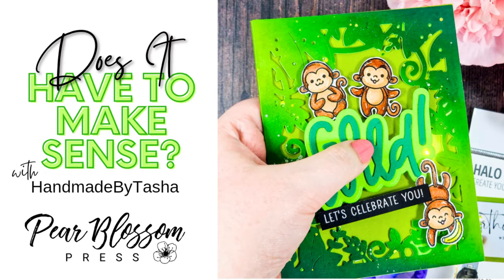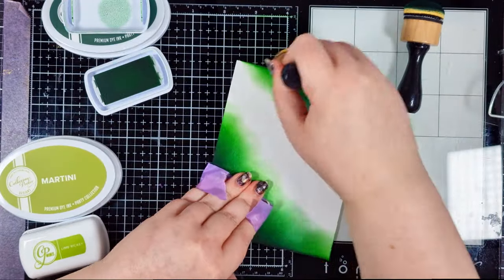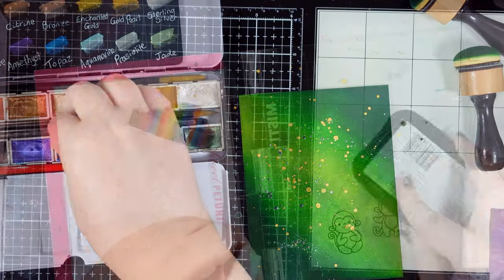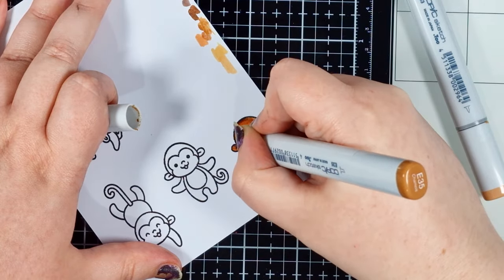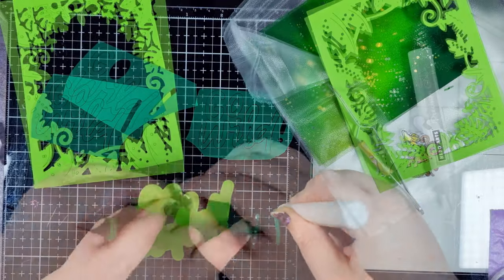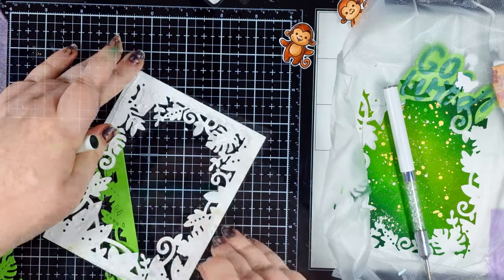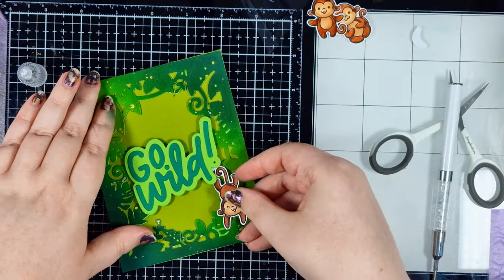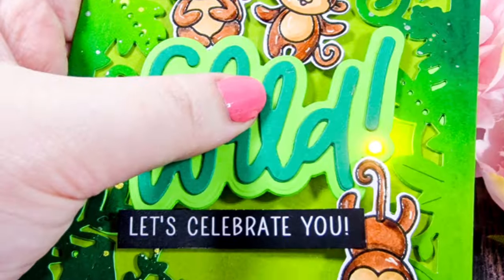Does It Have To Make Sense?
Hey crafty people, it's @HandmadeByTasha13     back with another video tutorial for Pear Blossom Press. 🥰

Sometimes I get a little caught up in thinking I need to make lights 'make sense' in a design; that they need to be within an element like a light, flame or star. But really, you can put a light anywhere you want to and it really doesn't need to 'make sense'. 🤔
So today, I'm pushing myself out of my comfort zone.

🛍️🛒👇🏻 Supplies are listed & linked below, or for a visual supplies list, check out my blog post:

——— SUPPLIES ———
👀 For a visual supplies list, including colour combinations:
• World's Best Foam Tape